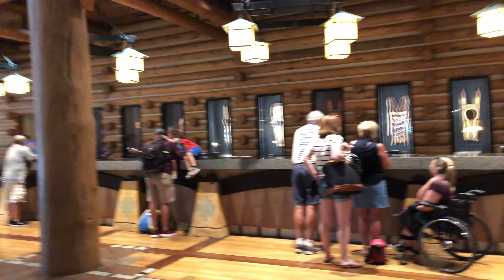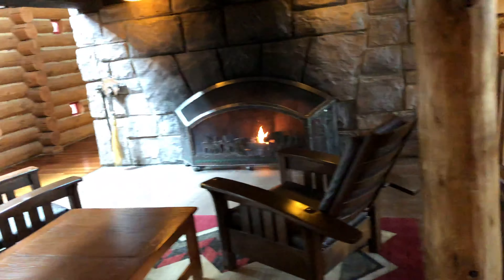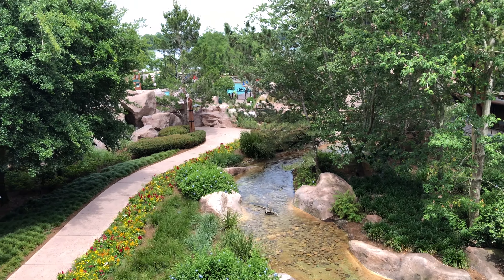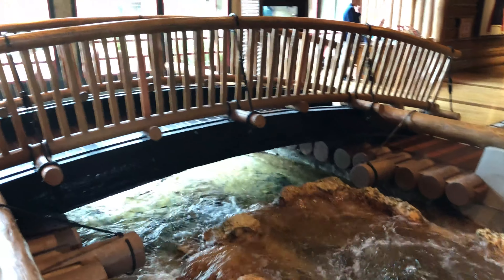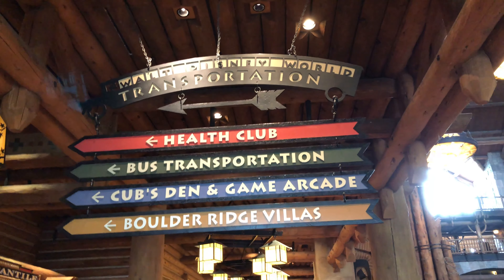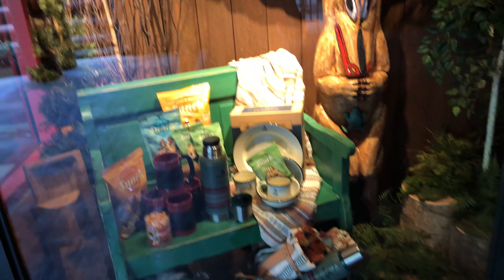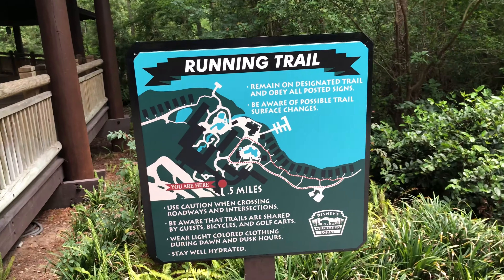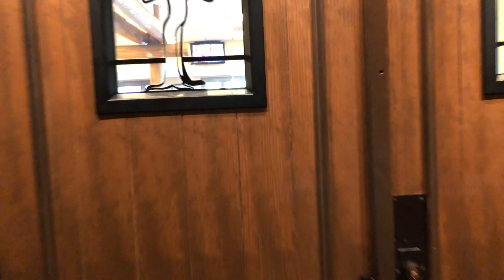NEW! Disney's Wilderness Lodge Resort Tour!! | 4K | 2019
Join me today in an exclusive tour of the Disney's beautiful Wilderness Lodge Resort!!  I'll take you all the way through the property, from entering the grand lobby, to the luxurious pool and forest like dock in the back.  I also cover some great secluded places to sit and relax in the resort as well as boat and bus transportation to the parks and other Disney properties!  Finally, we visit the spacious Cascade Cabins that sit right on the lake and have an amazing view right from your backyard!!